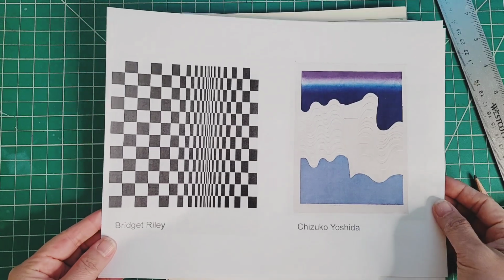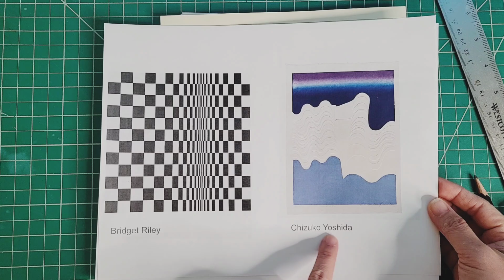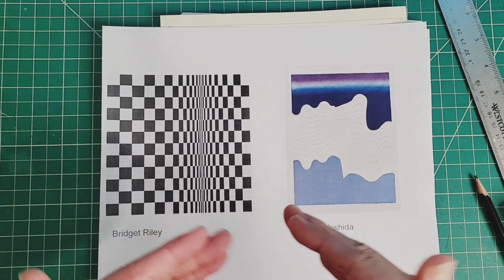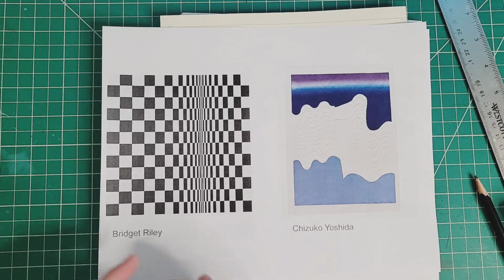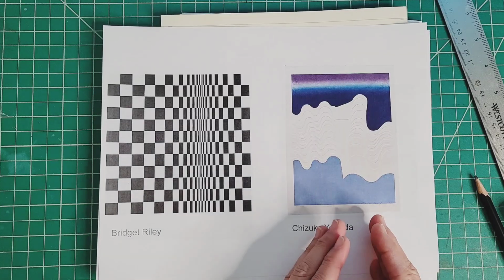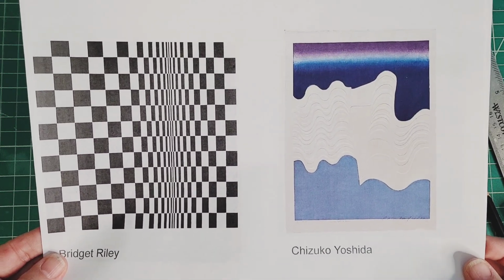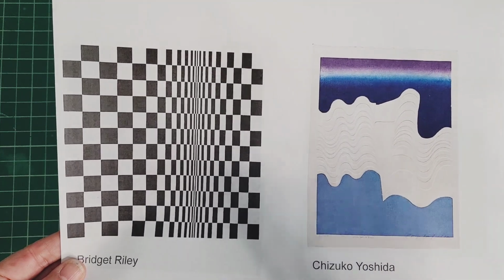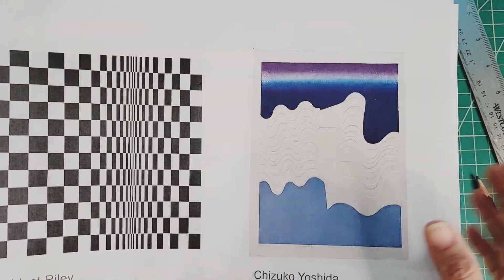How to draw an Op Art Hand using an outline and contour lines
Using Bridget Riley and Chizuko Yoshida as an inspiration for the Op Art Hand Drawing.
Contour, Outlines, and value.